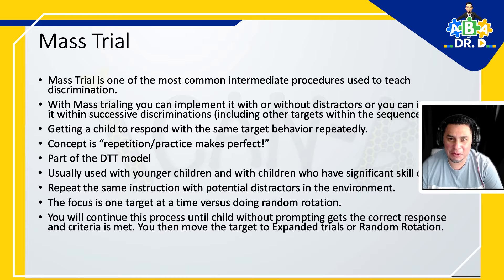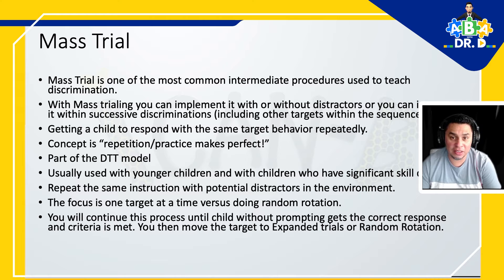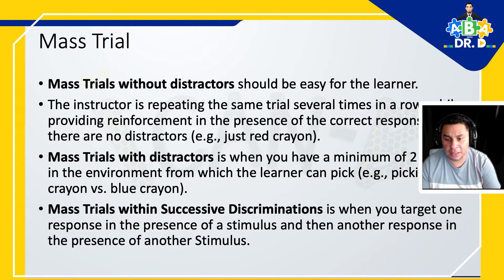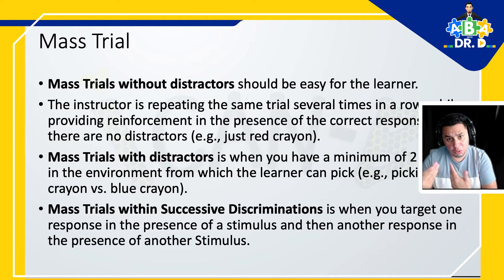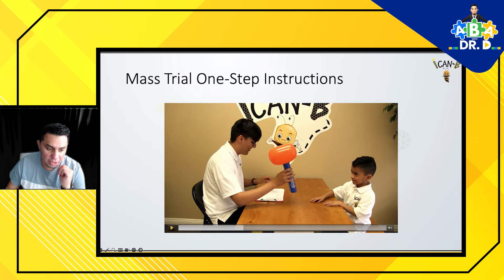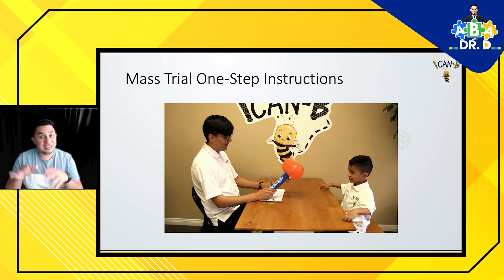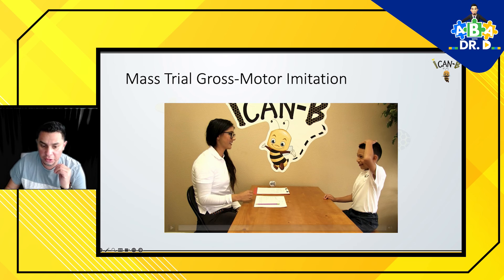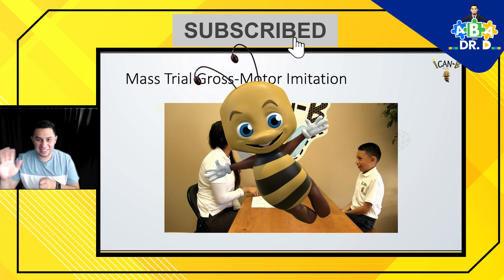Mass Trial Explained (Full-Breakdown!) G-9 BCBA Task List